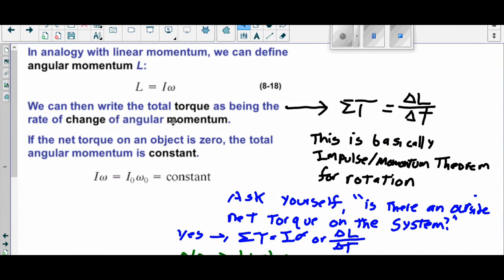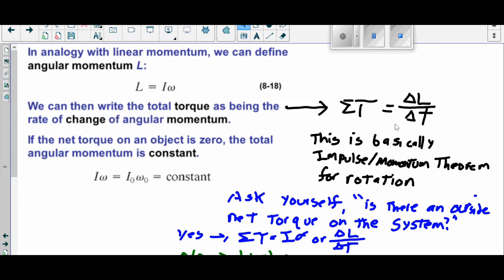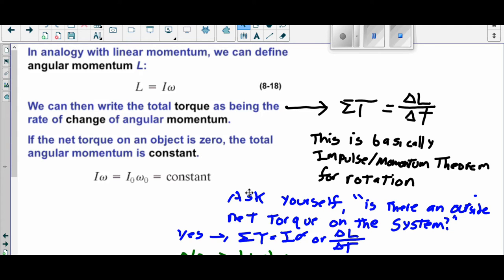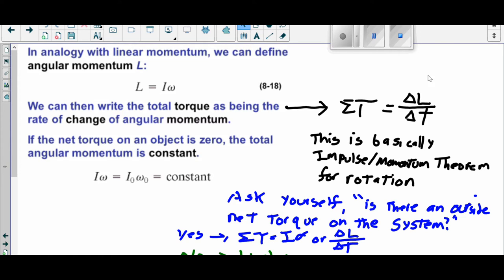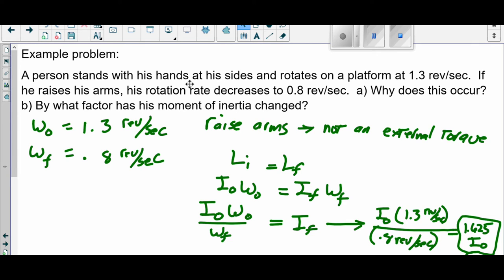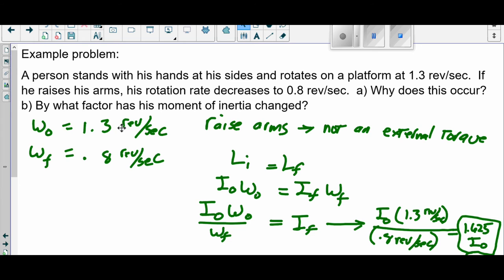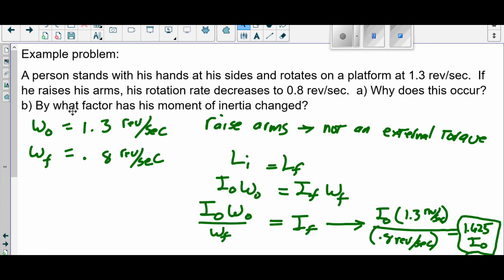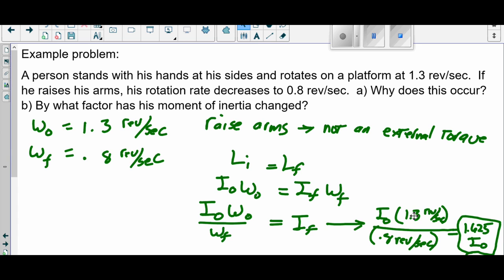Conservation of Angular Momentum Basic Example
Mr. Celona works through a basic conservation of angular momentum problem